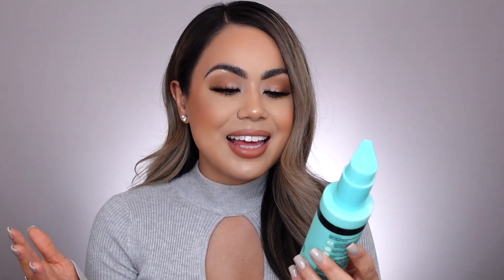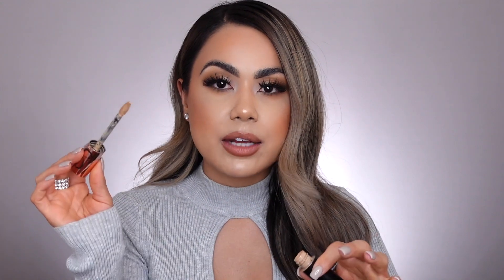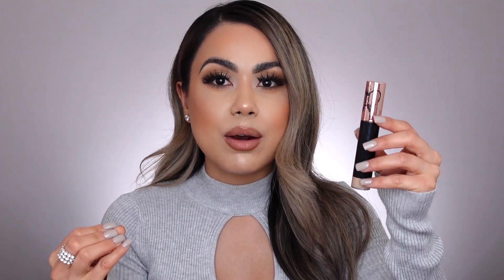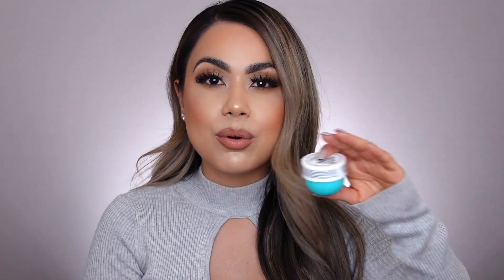Empties Products I've Used Up 2022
Empties Products I've Used Up 2022! I had so much fun sharing with you the products I have used up in the past few months.

I post videos weekly, Tuesdays and Thursdays at 9am PST. Linked down below are all products covered in today's empties video.

Stay Safe,
Kit Kat

Product Used:
*Neutrogena Skin Balancing Mattifying Clay Cleanser
*Power Crunch Protein Energy Bar Chocolate Mint
*Eva Nyc Therapy Session Hair Mask
*Anastasia Beverly Hills Magic Touch Concealer - 8 Shade
*Maybelline Instant Age Rewind Eraser Dark Circle Treatment Concealer - Neutralizer 150
*Winky Lux Orange You Bright Toner
*Hourglass Arch Brow Micro-Sculpting Pencil - Natural Black
*REFY Brow Pencil - Medium
*Facial Cleansing Wipes
*Supergoop! Mini Mineral Sheerscreen SPF 30
*NARS Bronzing Powder - Laguna
*Sol de Janeiro Coco Cabana Intense Hydration Body Cream
*Goldfaden MD Radical Difference, 1 fl. oz.
*Essie expressive Quick-Dry Nail Polish - 60 Buns Up
*ZEISS Pre-Moistened Lens Cleaning Wipes, 80 Count